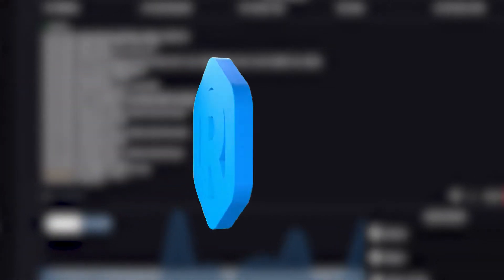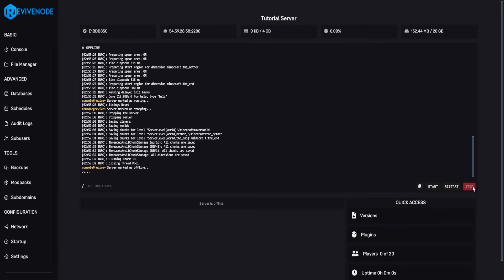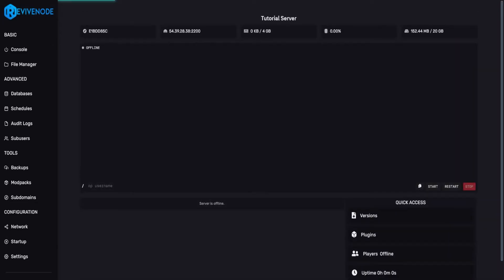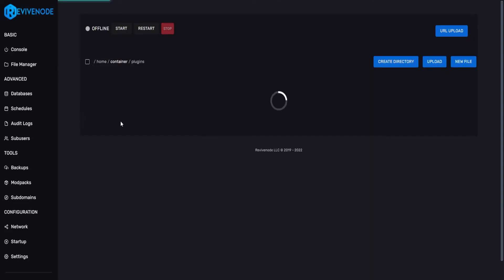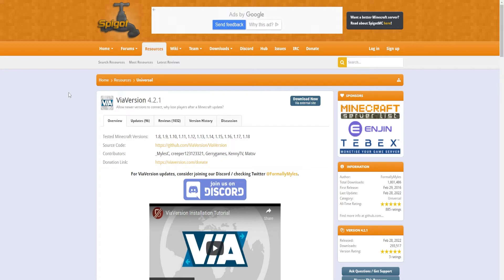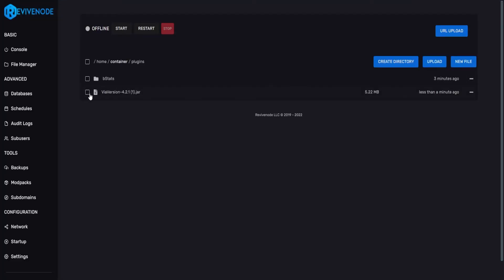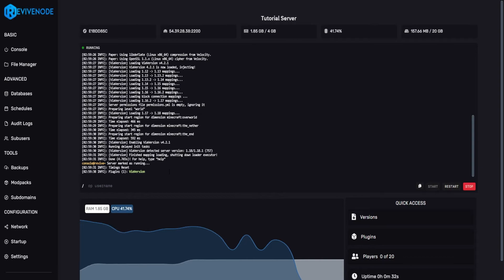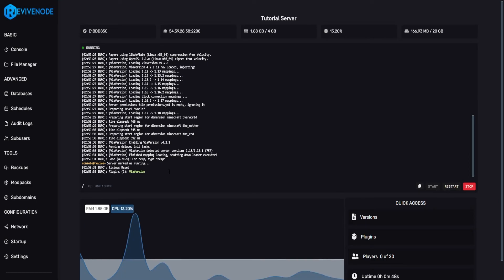How to install Plugins | Revivenode